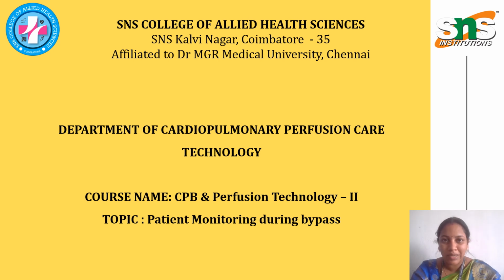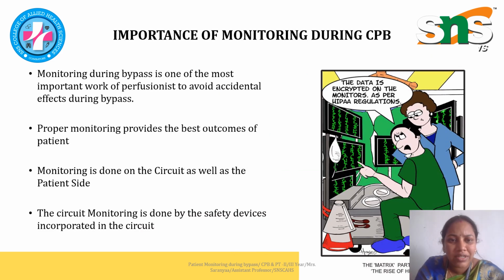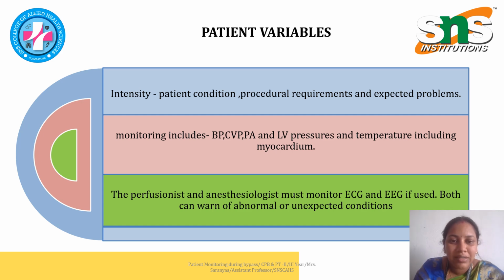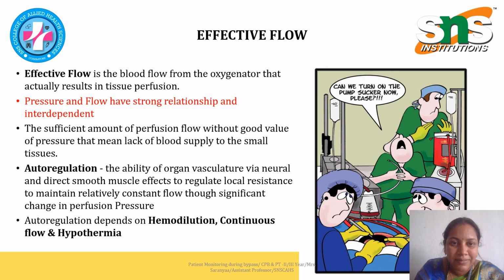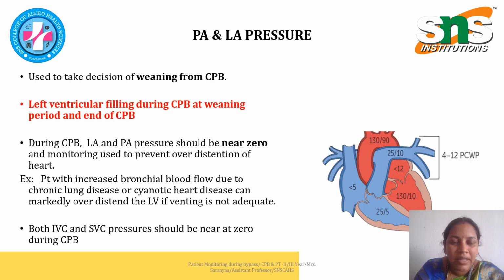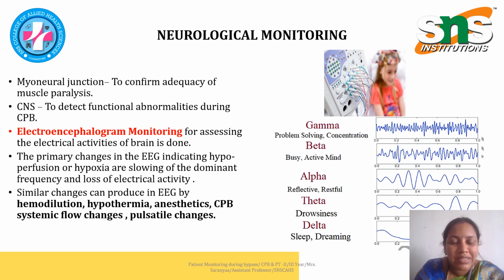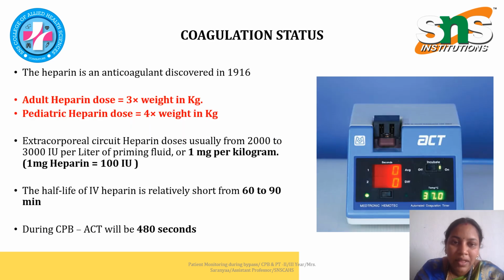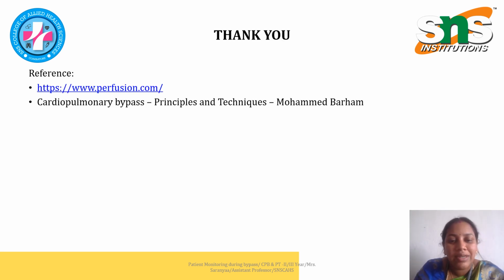MONITORING OF PATIENT'S VITALS DURING CARDIAC SURGERY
Patient monitoring during cardiopulmonary bypass (CPB) is crucial to ensure the patient's safety and optimal outcomes. Here are some key aspects of patient monitoring during CPB:

1. Hemodynamic monitoring: Continuous monitoring of blood pressure, cardiac output, and vascular resistance.

2. Electrocardiogram (ECG): Monitoring for arrhythmias and ischemia.

3. Pulse oximetry: Oxygen saturation monitoring.

4. End-tidal CO2 (ETCO2): Monitoring of ventilation and circulatory status.

5. Temperature monitoring: Monitoring of nasopharyngeal, rectal, or bladder temperatures.

6. Urine output monitoring: Monitoring of renal function.

7. Activated clotting time (ACT): Monitoring of anticoagulation.

8. Arterial blood gas (ABG) analysis: Monitoring of oxygenation, ventilation, and metabolic status.

9. Transesophageal echocardiography (TEE): Monitoring of cardiac function and anatomy.

10. Neurological monitoring: Monitoring of electroencephalogram (EEG), cerebral oximetry, or evoked potentials.

Close communication among the perfusionist, anesthesiologist, and surgeon is essential to ensure seamless monitoring and prompt response to any changes during CPB.